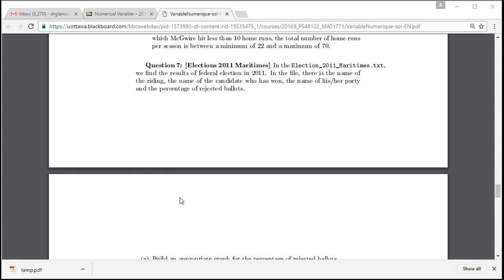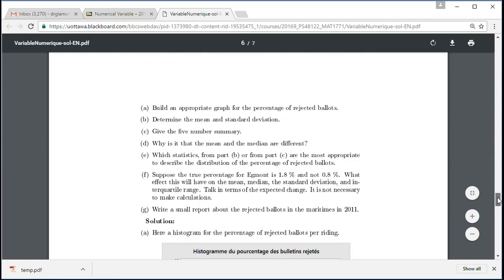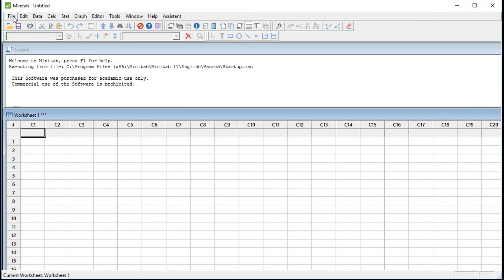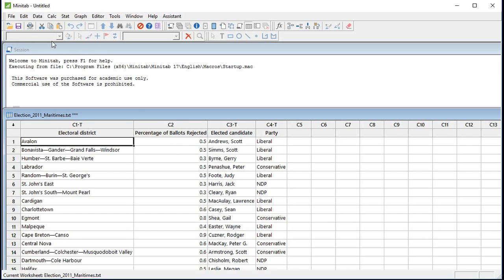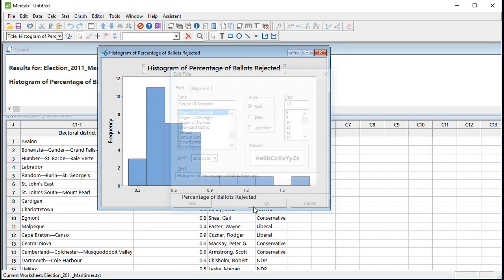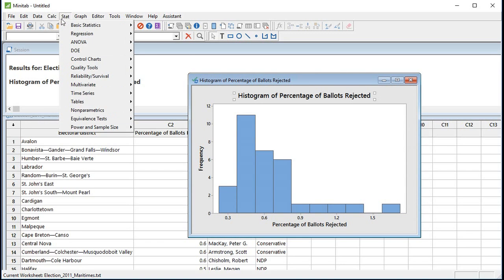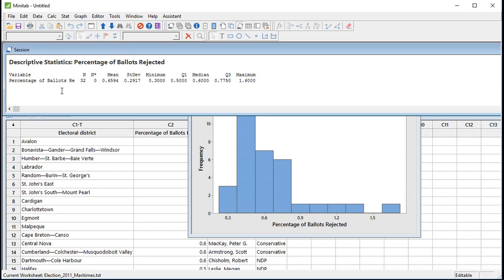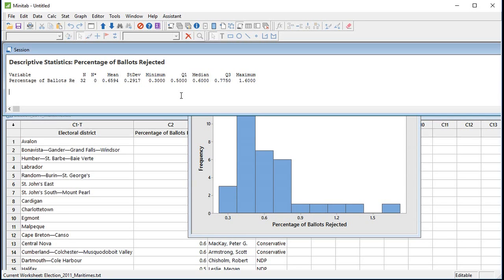Question 7 - Minitab (numerical variable)